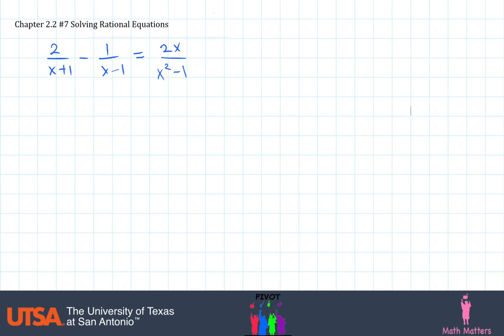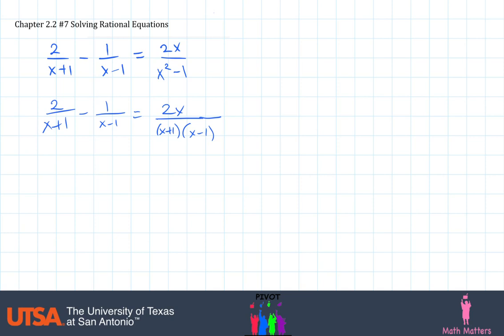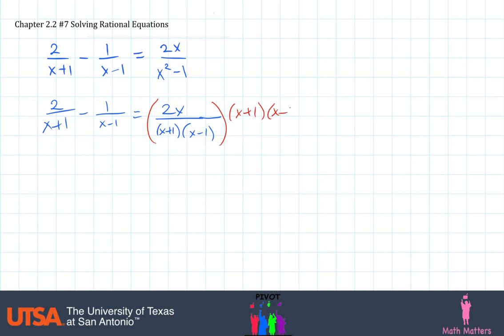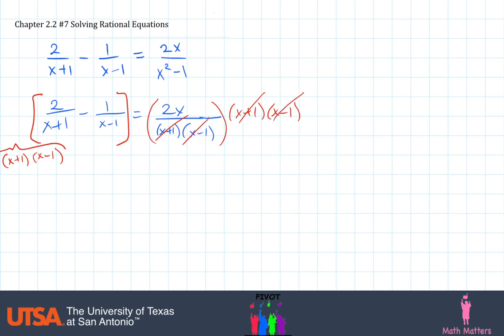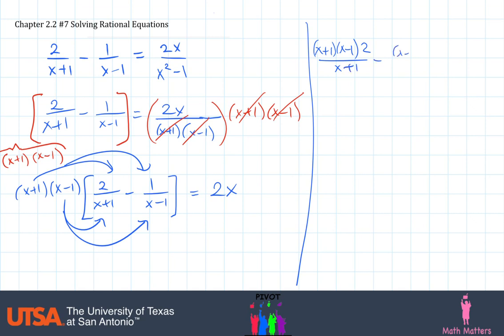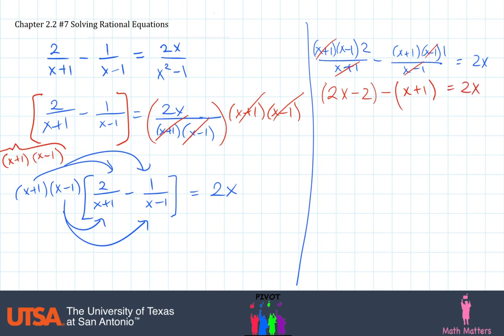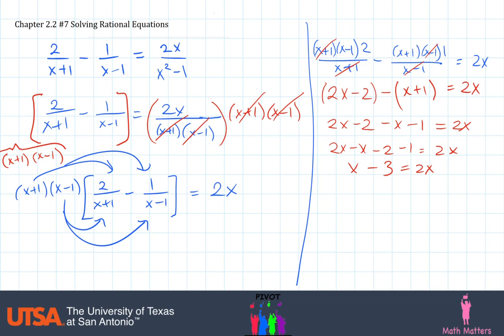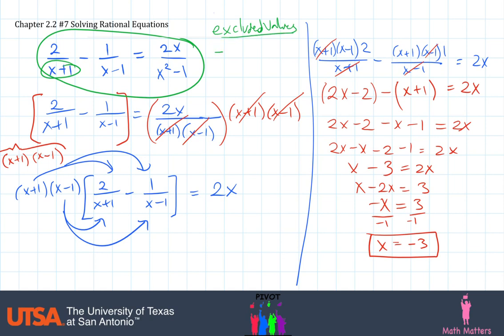Solving a rational equation - Factorizing the denominator